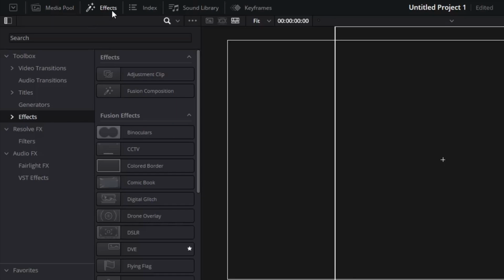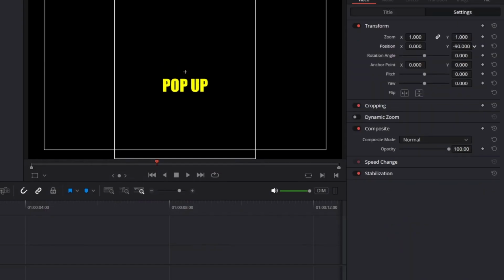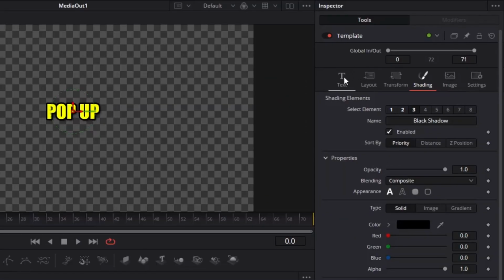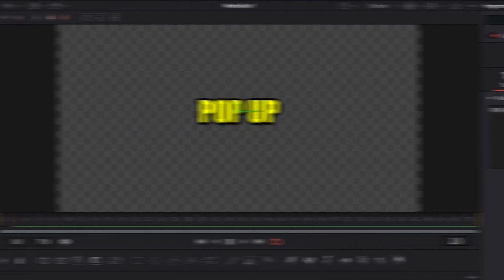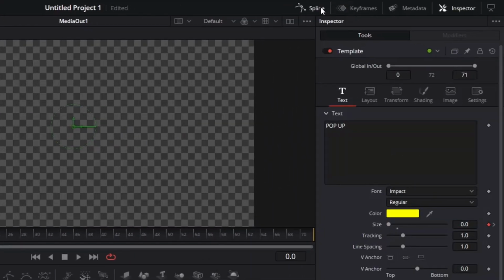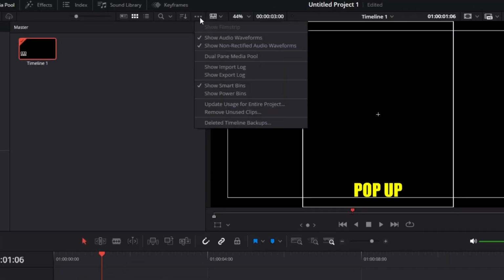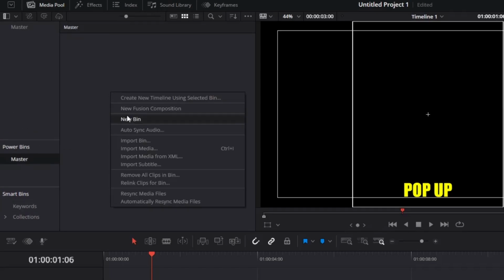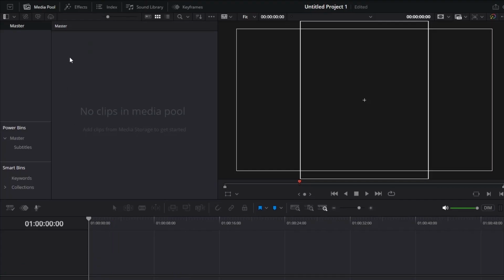How to Create a Pop-Up Caption PRESET in DaVinci Resolve (Free)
Stop wasting time setting up subtitles from scratch! In this tutorial, I’ll show you how to create, animate, and save a professional Pop-Up Caption preset in DaVinci Resolve using Power Bins. This workflow will save you hours of editing in every project.

What you will learn:

Setting up Text Plus for dynamic subtitles

Creating the perfect Pop-Up animation in the Fusion Page

Smoothing your animation with the Spline Editor

Saving your preset in Power Bins for instant access in any project

Software used: DaVinci Resolve (Works in Free and Studio versions).